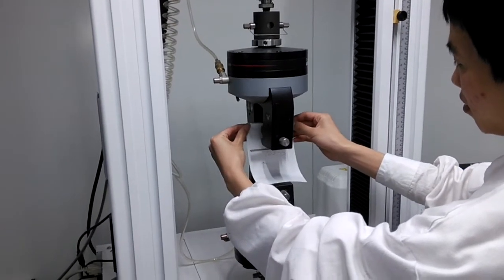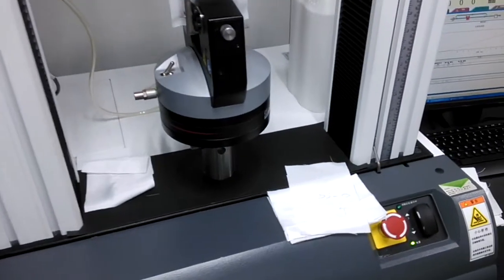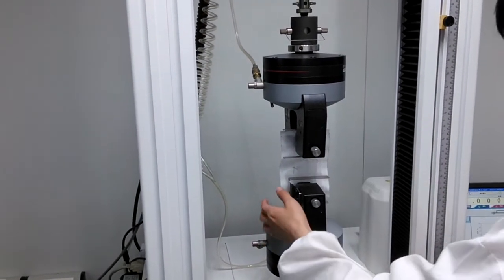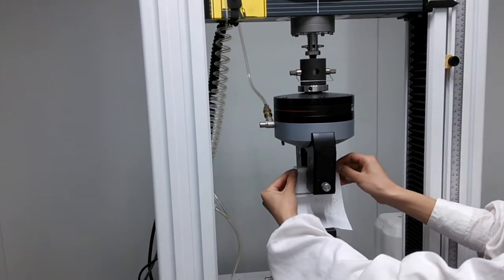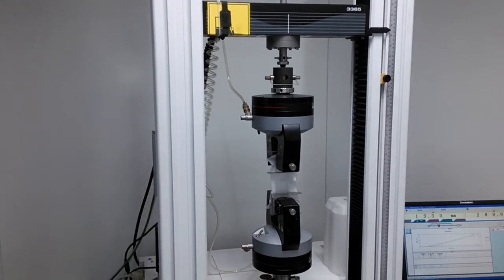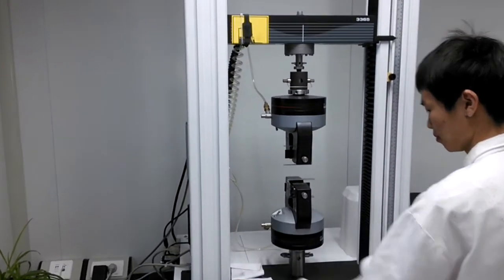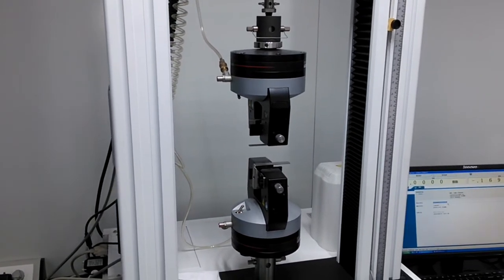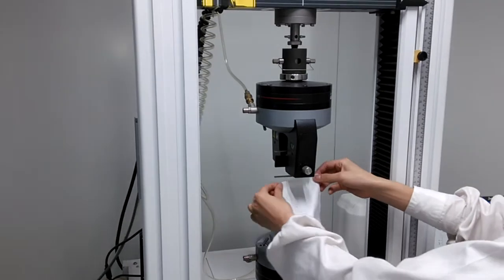ASTM D5034 Tensile strength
The grab test procedure in this test method for the determination of breaking force and elongation is considered satisfactory for acceptance testing of commercial shipments of most woven or nonwoven textile fabrics, and the modified grab test procedure is considered satisfactory for acceptance testing of commercial shipments of most woven textile fabrics, since the procedures have been used extensively in the trade for acceptance testing.